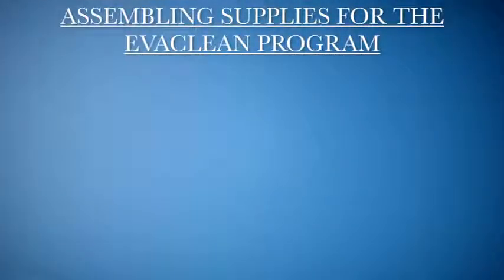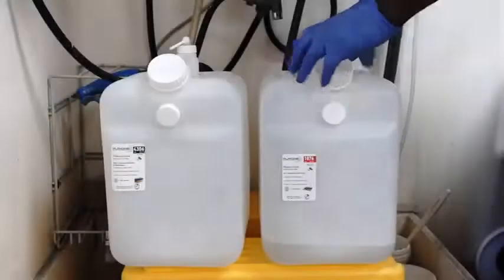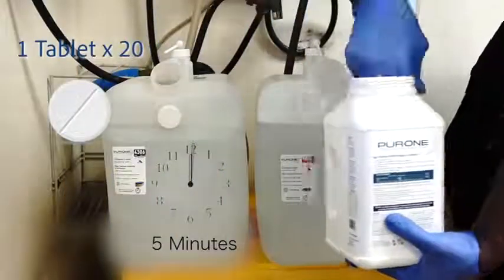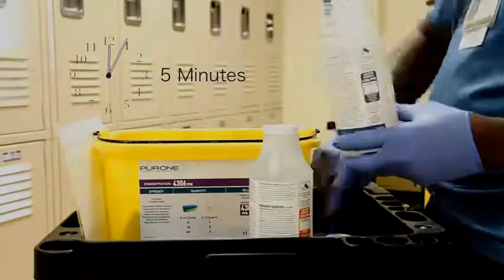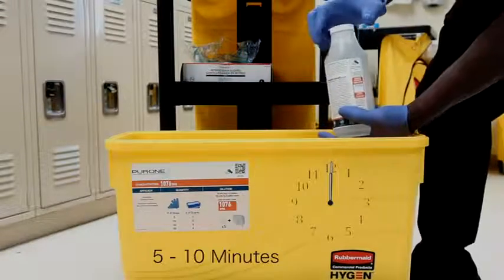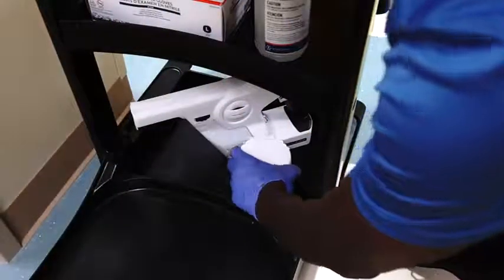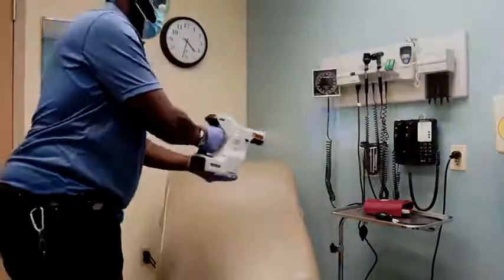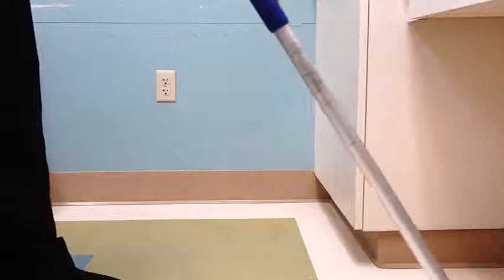Evaclean media 3 how to use purone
Using Evaclean Purone and purtabs